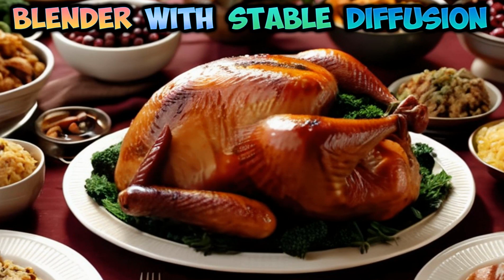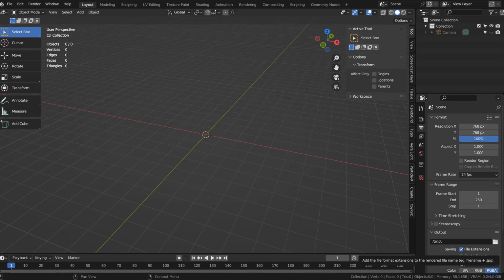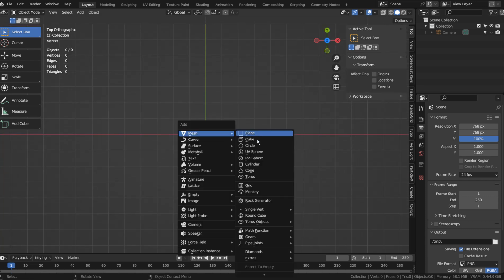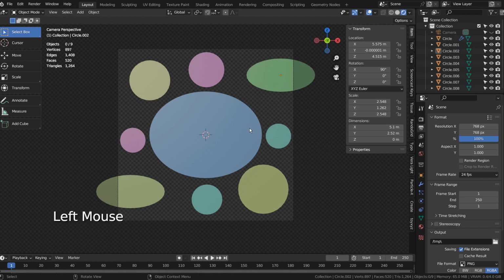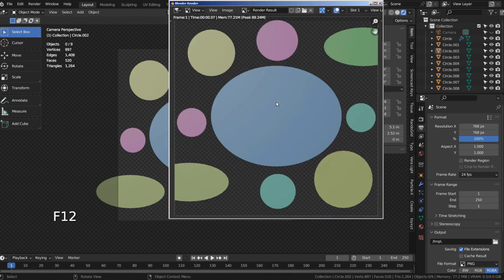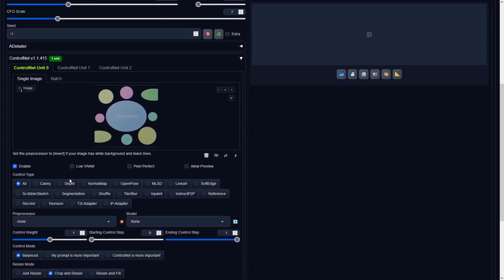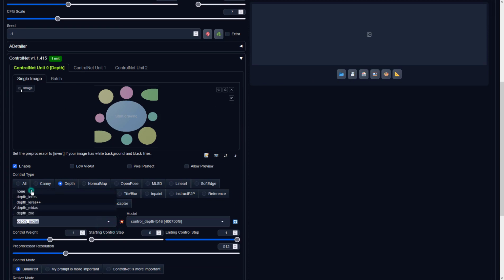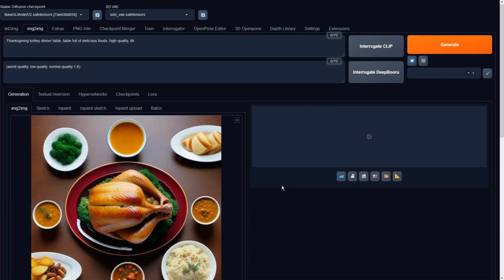Blender with Stable Diffusion XL Tutorial - Thanksgiving turkey dinner - img2img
Thanksgiving turkey dinner table, table full of delicious foods, high quality, 8k